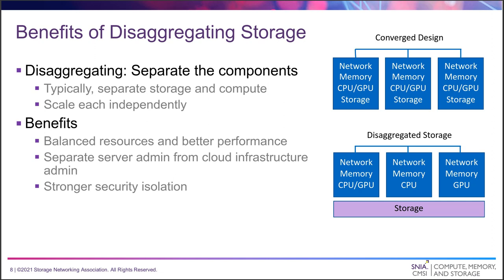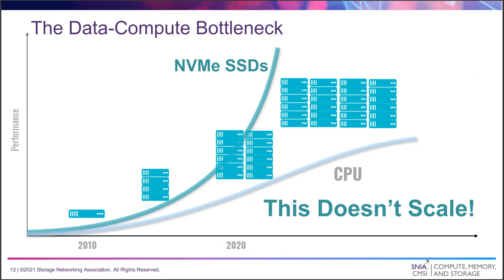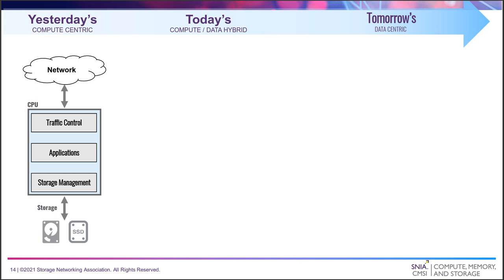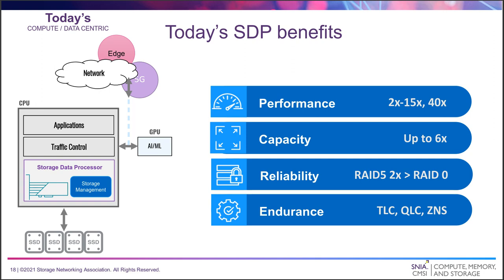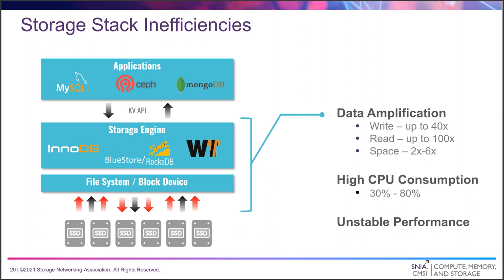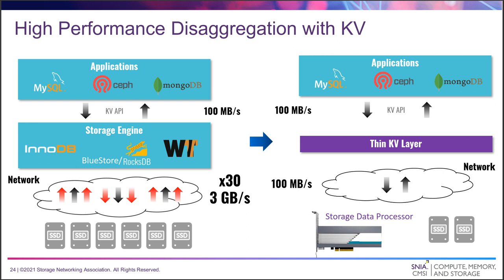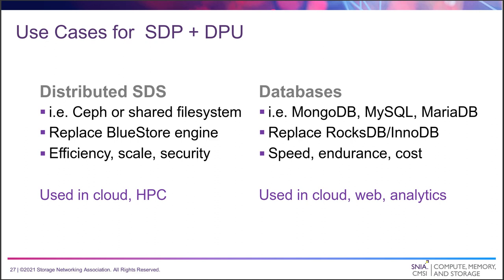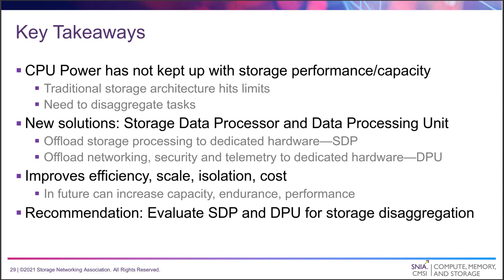Accelerate Disaggregated Storage to Optimize Data-Intensive Workloads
Thanks to big data, artificial intelligence (AI), the Internet of things (IoT), and 5G, demand for data storage continues to grow significantly. The rapid growth is causing storage and database-specific processing challenges within current storage architectures. New architectures, designed with millisecond latency, and high throughput, offer in-network and storage computational processing to offload and accelerate data-intensive workloads.

Moderator Tim Lustig (CMSI Marketing Committee Co-Chair/NVIDIA) and presenters Kfir Wolfson (Pliops) and John F. Kim (NVIDIA)  highlight how to drive value and accelerate SSD storage through the specialized implementation of key value technology to remove inefficiencies through a Data Processing Unit for hardware acceleration of the storage stacks, and a hardware-enabled Storage Data Processor to accelerate compute-intensive functions.

You will learn why SSDs are a staple in modern storage architectures. These disaggegated systems use just a fraction of computational load and power while unlocking the full potential of networked flash storage.